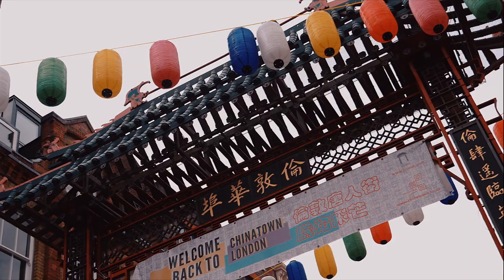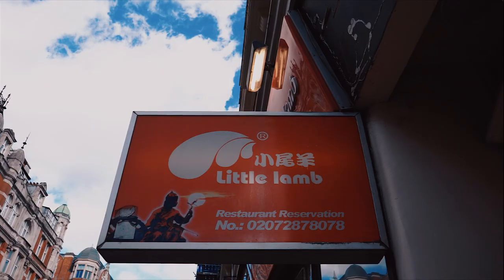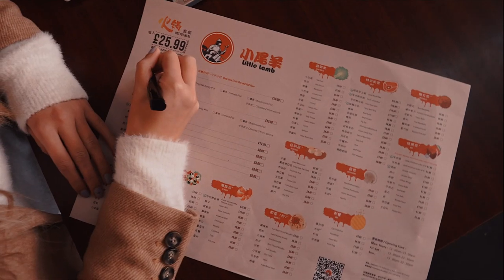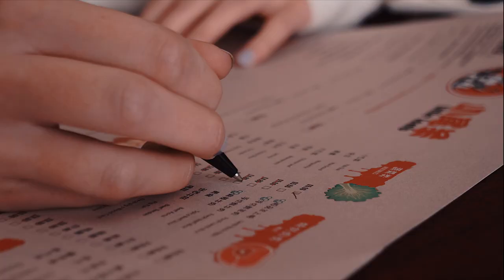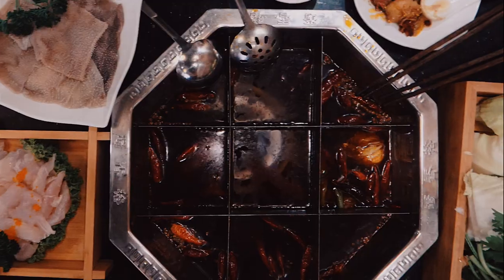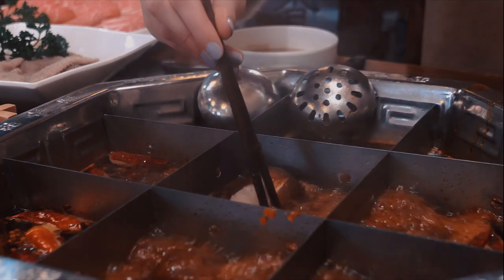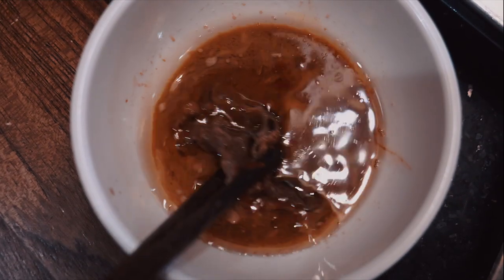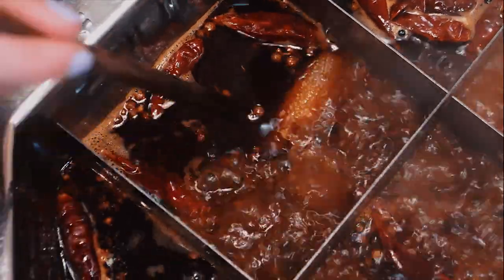How To Hot Pot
New to the world of hot pot? Come and dive right in!

For those who aren’t familiar with the concept, hot pot is literally as the name suggests - a bubbling broth base in a large pot at the centre of the table. A social experience as much as a dining one, friends and family gather over a simmering hot pot, dunking in an endless selection of fresh meat, seafood, vegetables and noodles. Best of all, diners can tailor it to their own tastes by creating a personal dipping sauce! Our all-time favourite is a mix of soy sauce with fresh chillis, minced garlic, sesame and chilli oil. Don’t know where to begin? Top London food vlogger Shu explores Chinatown and shares her hot pot top tips (try and say that quickly!)

Have you tried hot pot before? What is your favourite soup base?

VENUES MENTIONED:

1. Little Lamb - a Mongolian Hot Pot experience

2. Shu Xiangge - a famous Chinese Hot Pot experience

This video was a collaboration with travel, food and lifestyle vlogger Shu, who you can follow at: